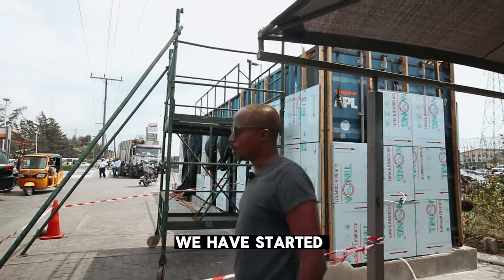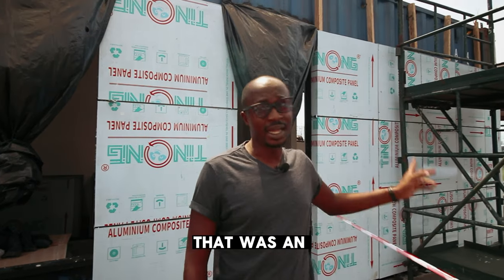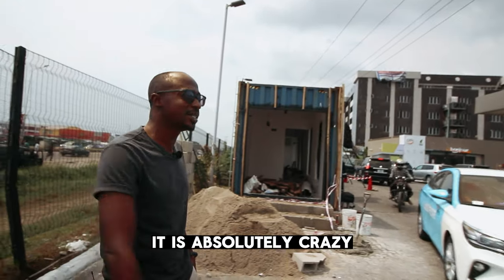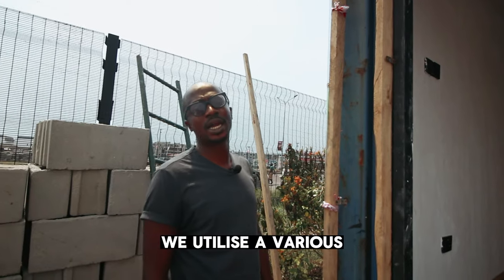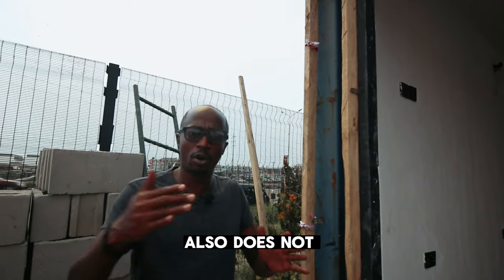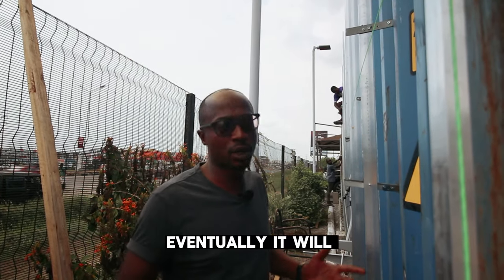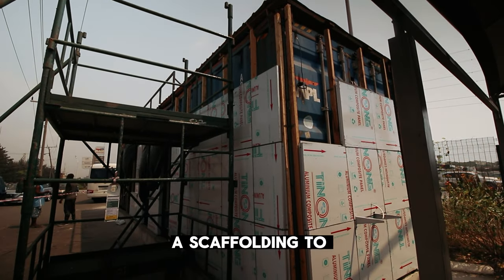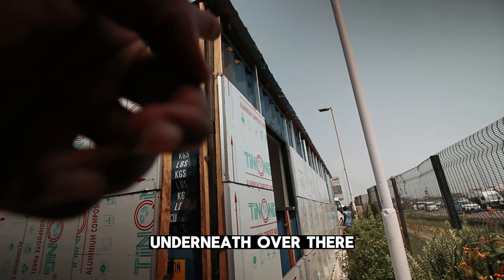Cladding and Roofing a Shipping Container: HURDLES AND CHALLENGES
It's never easy building in a high risk environment like a petrol station, the list of requirements to do the work is endless. Little by little we pushed through all the hurdles and challenges we faced during this phase of the build.

Learn more about shipping container construction with our resources and guides below